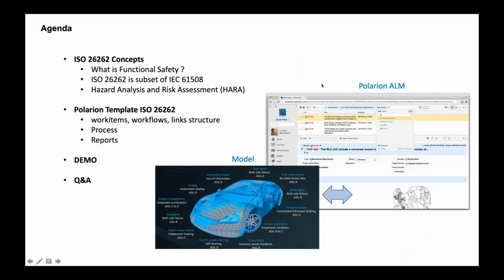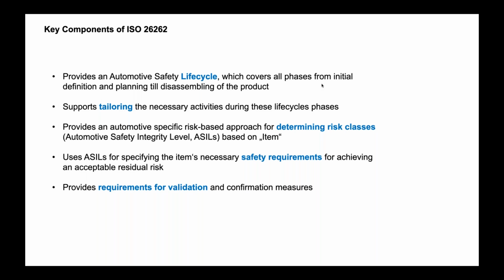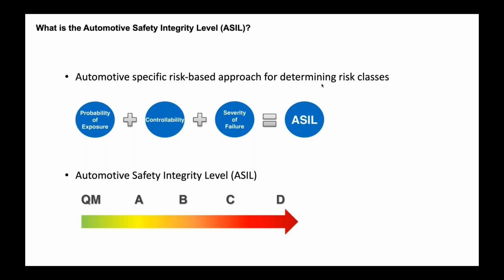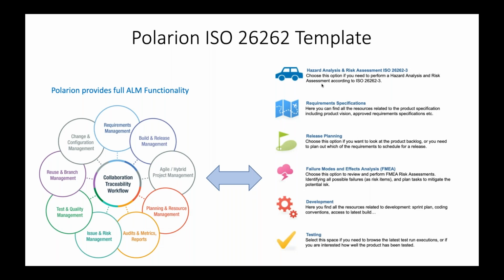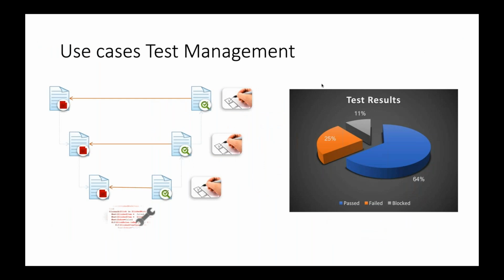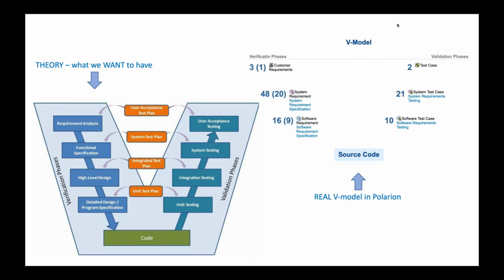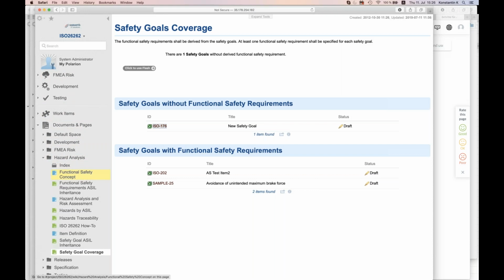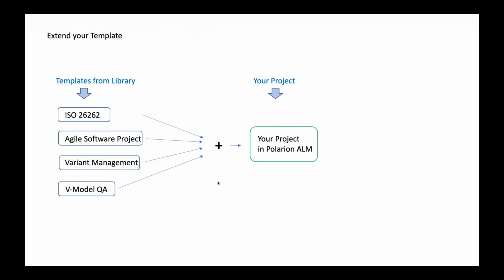Managing Functional Safety (ISO26262) in Automotive Products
Live Webinar recording.